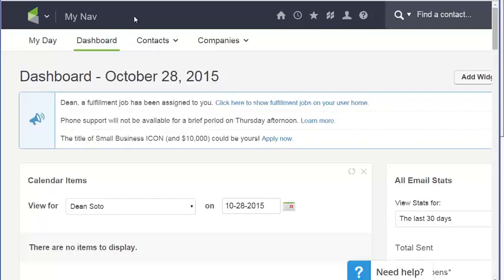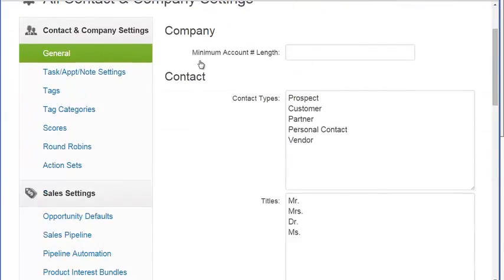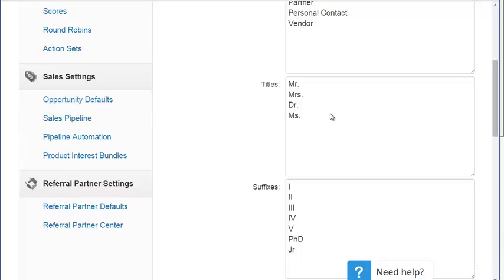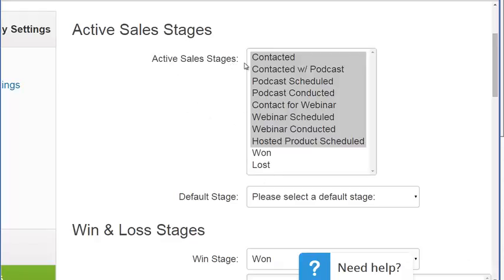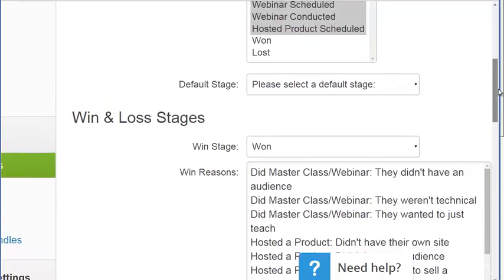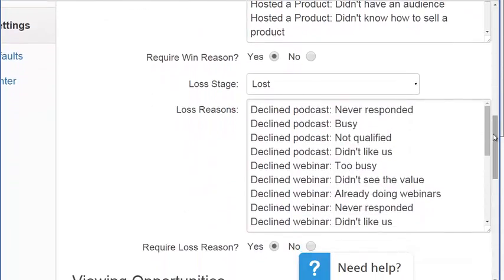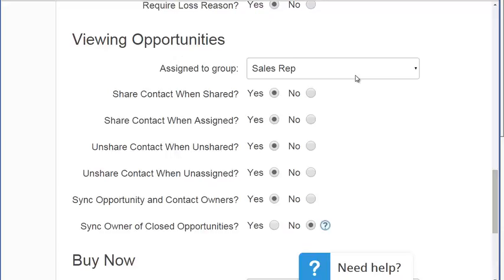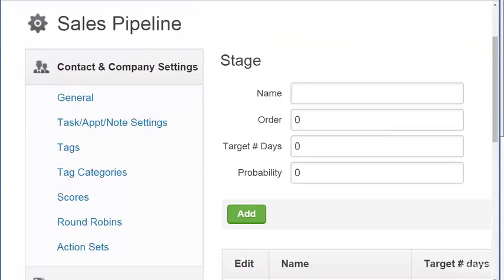19 Walkthrough of the default pipeline settings 480